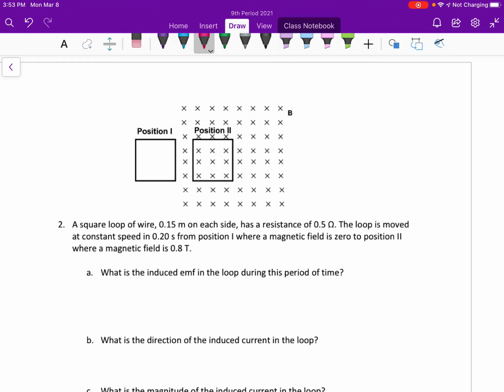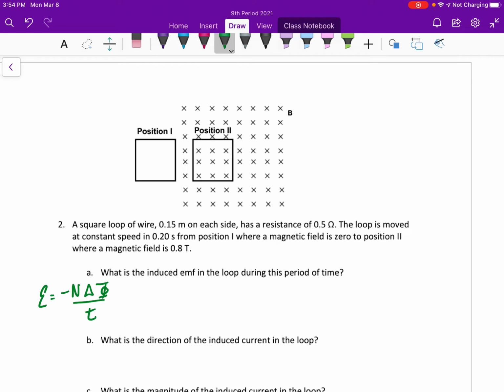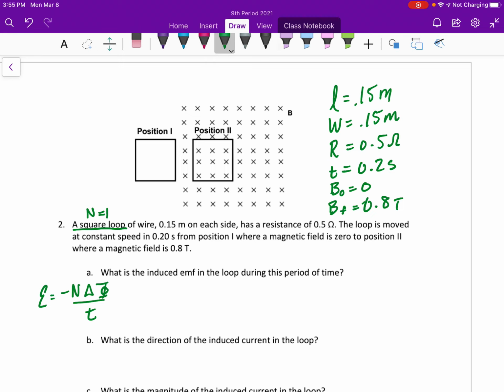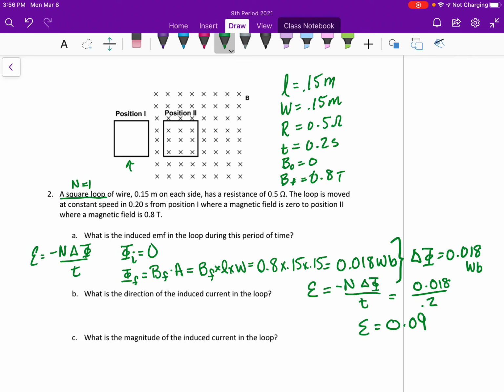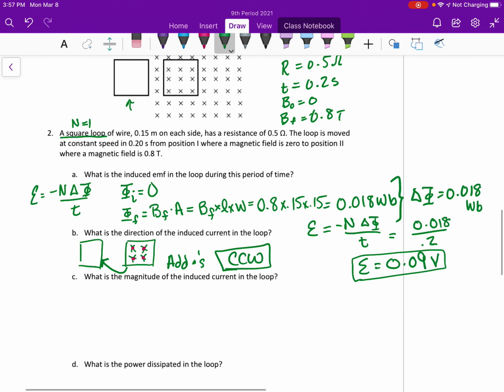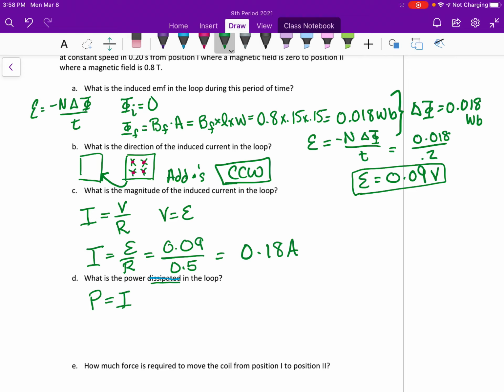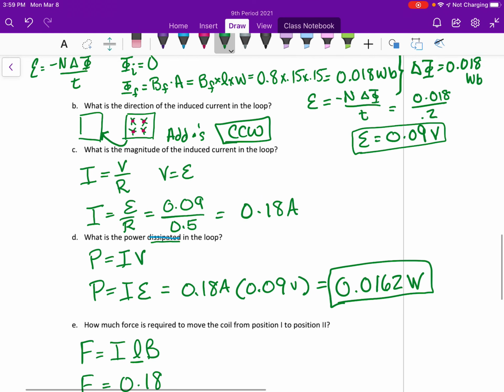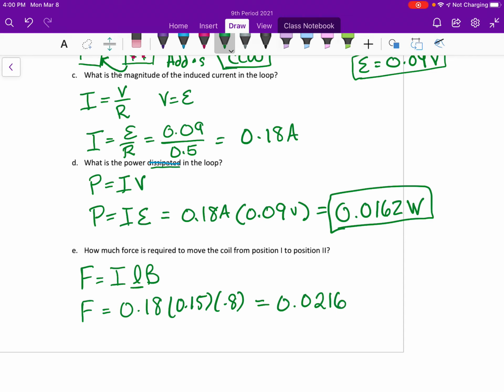EM Induction FR Type 2